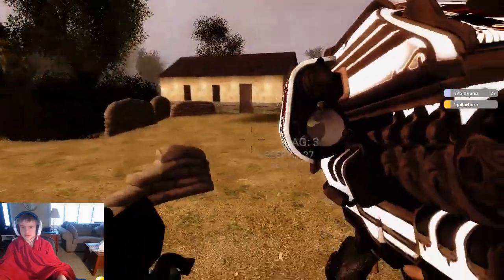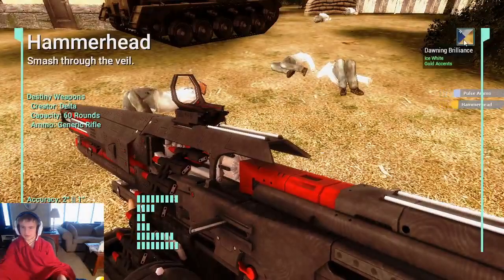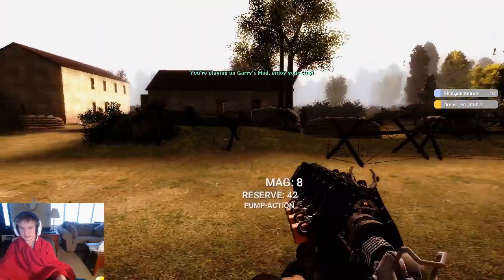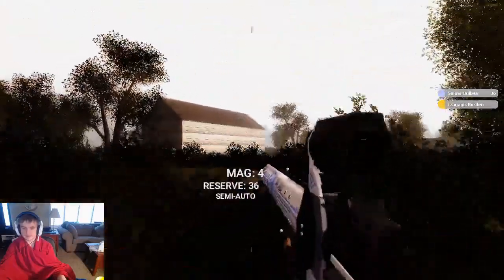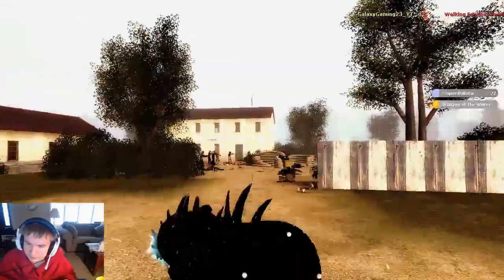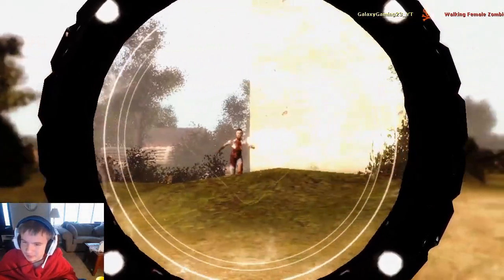TFA Destiny weapons (Garrys Mod)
Yep, Destiny weapons for gmod, i was looking for these a long time ago and i couldnt find destiny weapons. Then i saw these months ago and i downloaded them and then i decided to download them and then now i made a video about these TFA weapons. Finally.. anyways if you want me to do more mod showcases then let me know in the description below. Also can we get 5 likes  on this video?

Artist: All Free Sound Effects
Song: YEET!